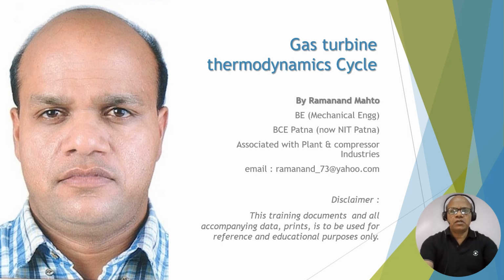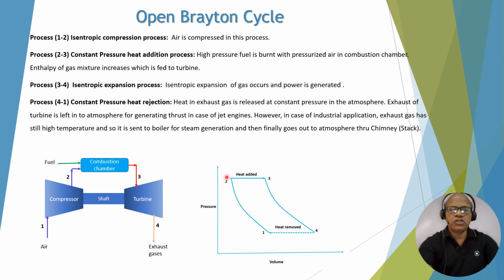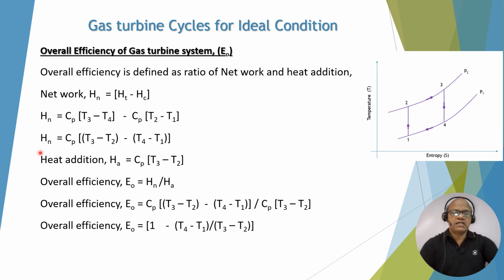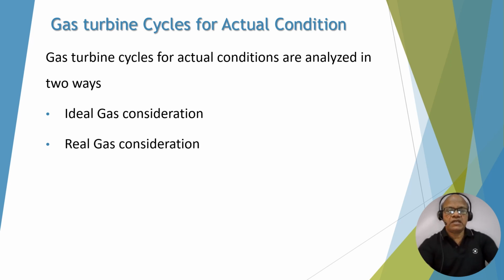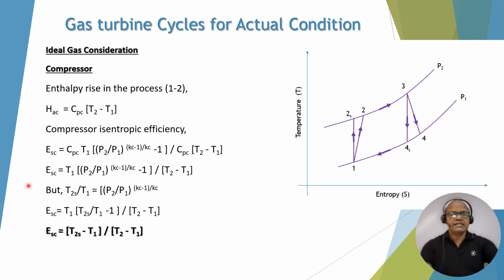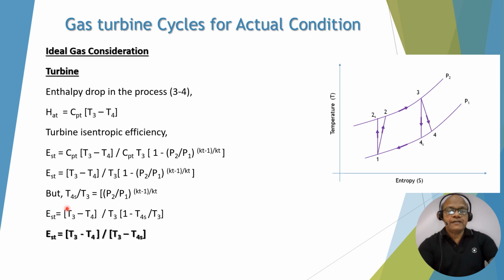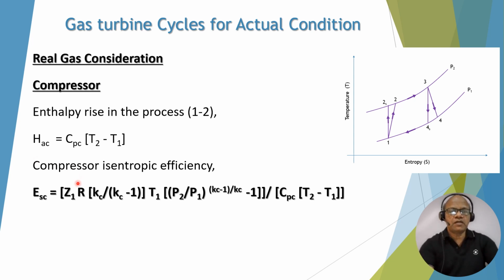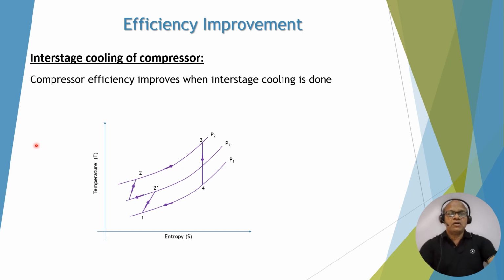Gas turbine thermodynamics Cycle